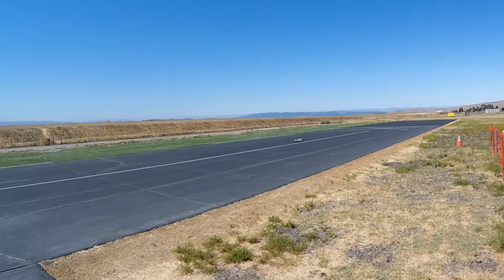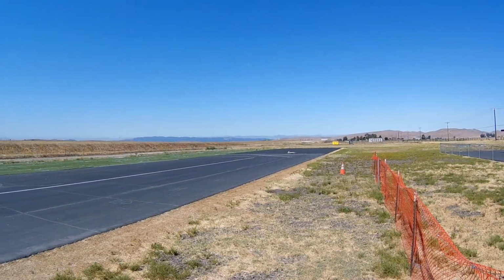Jet Enthusiast's Paradise: Testing the Xfly fan in the Freewing 80mm F-5 at LFE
Take a trip back in time to June 30th 2021 with the beat up old Freewing F-5 using the then brand new Xfly fan with 2200kv on a slightly windy day at LFE! Big shout out to @natecougoule9468 for helping me that day.

Gooniac33 Merch is now available!!